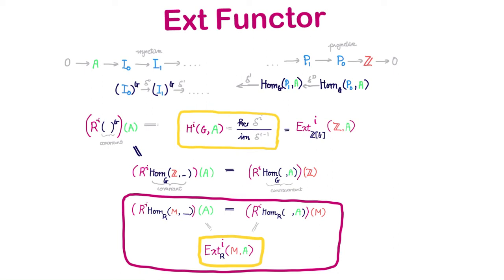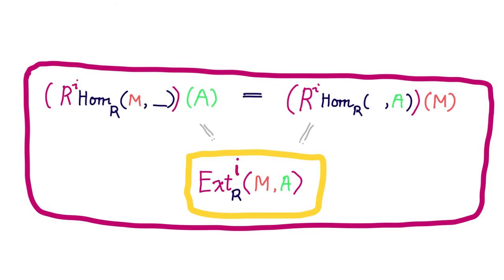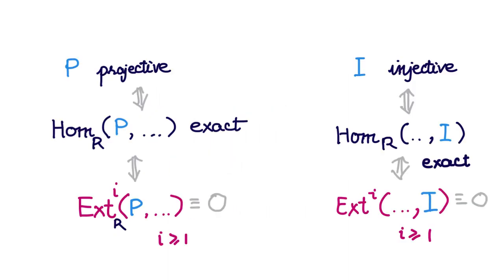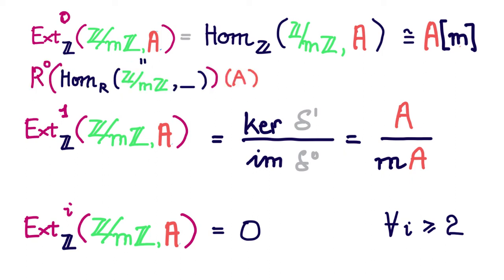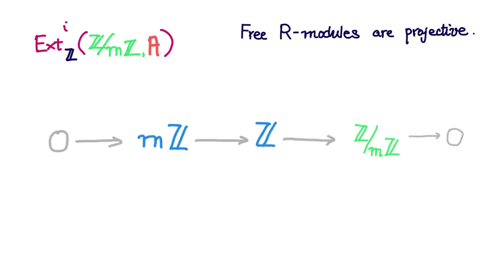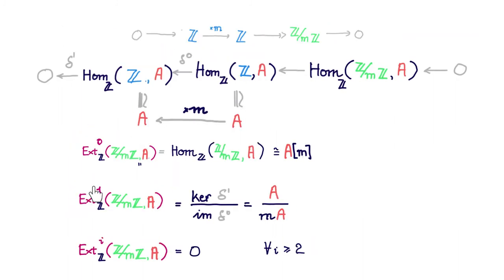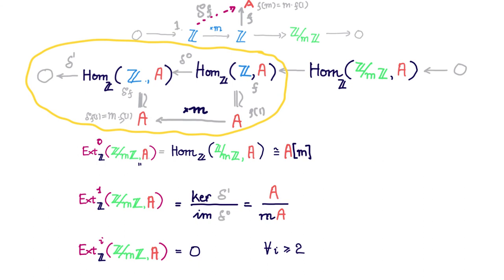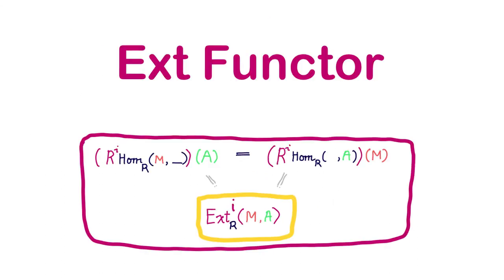Group Cohomology [Part 6] Some examples of Ext groups